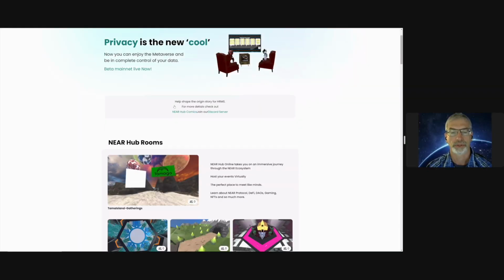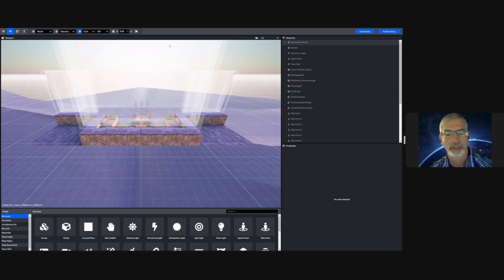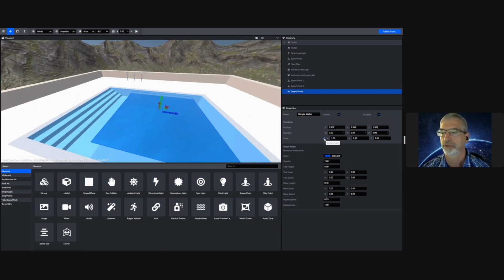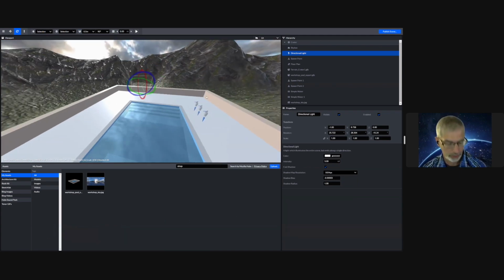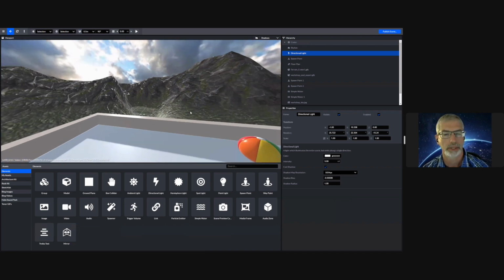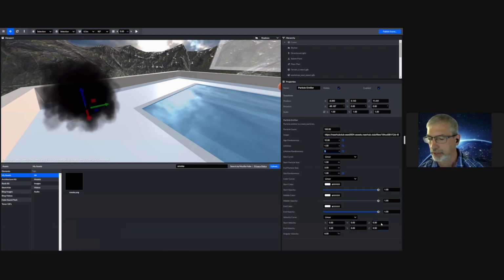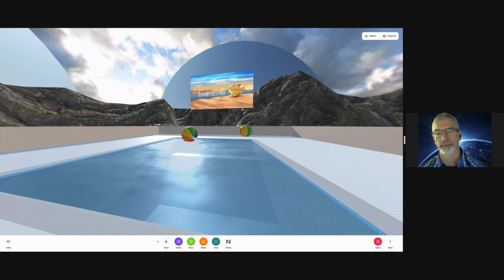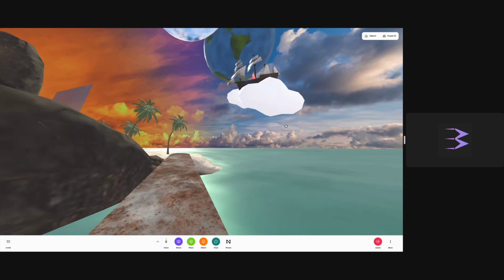[Workshop 8] Metaverse Blockathon - 3D Modelling in the Metaverse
A talk with Dean Yeager, Designer from NearHub, using Spoke Editor to demonstrate how to create 3D models for use in Mozilla Hubs.